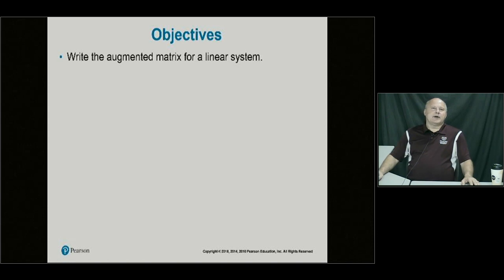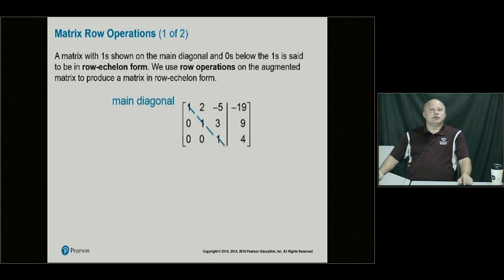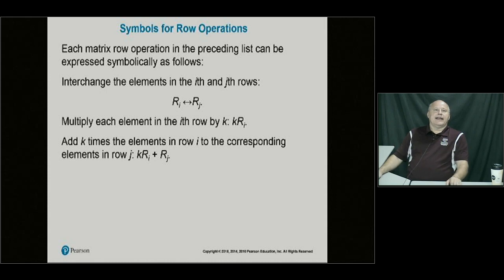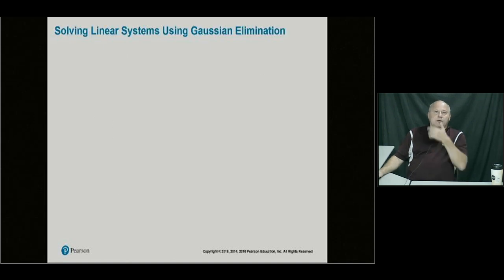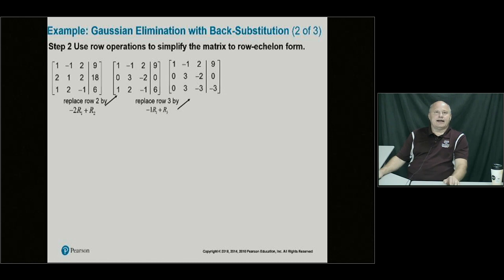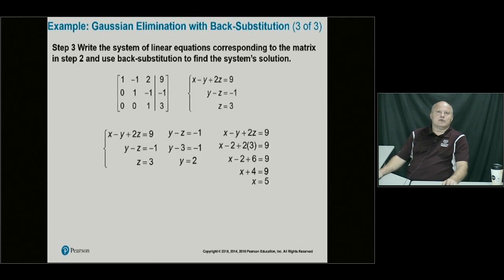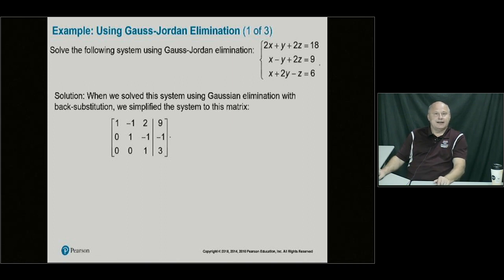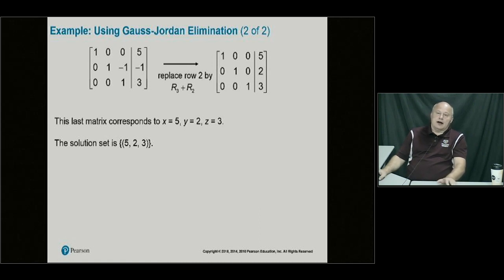Solving Systems Using Augmented Matrices with Gauss Gauss Jordan Elimination